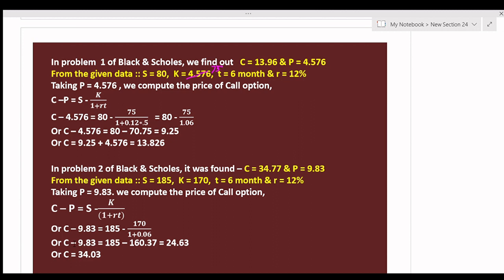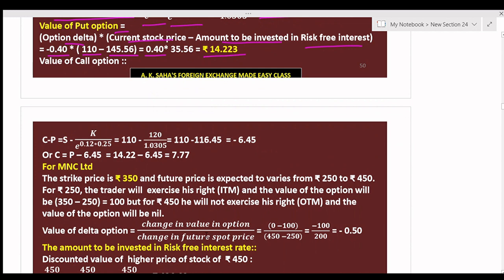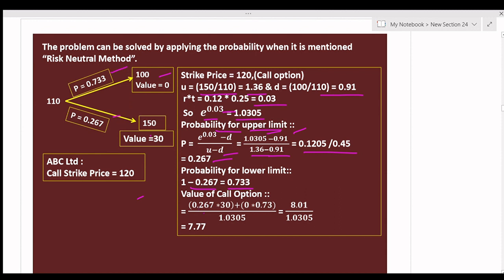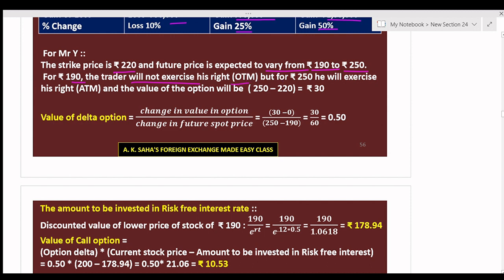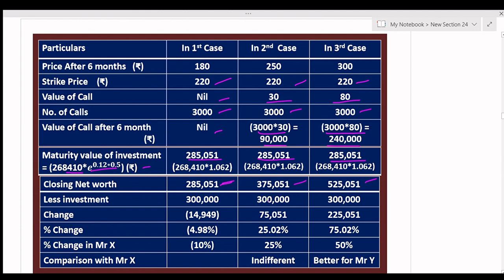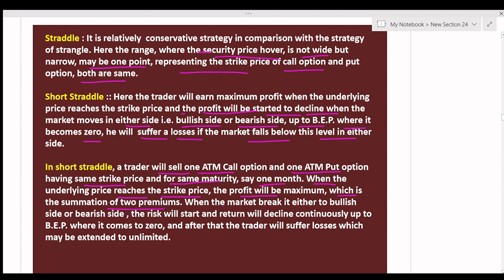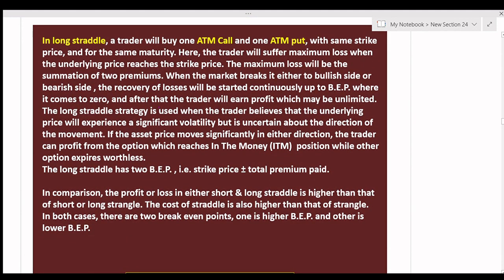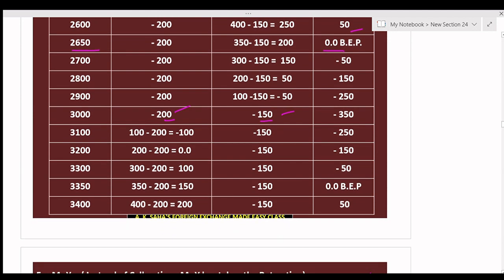FOREX Class 25 OPTION TRADING PART 9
Problems on Call & Put option & Its Solution, Short Straddle & Long Straddle